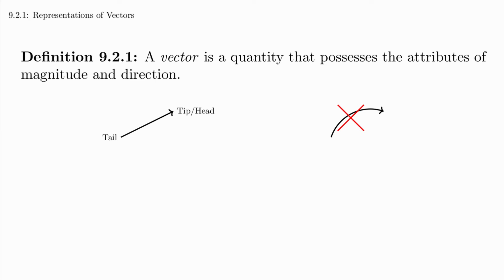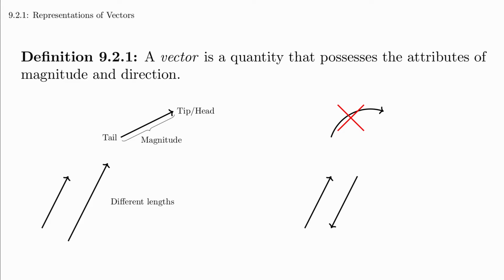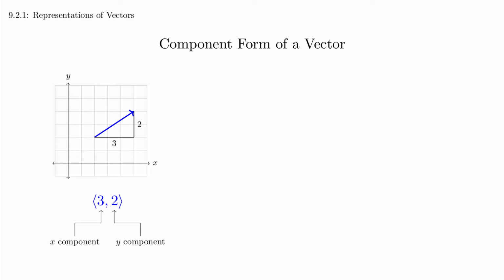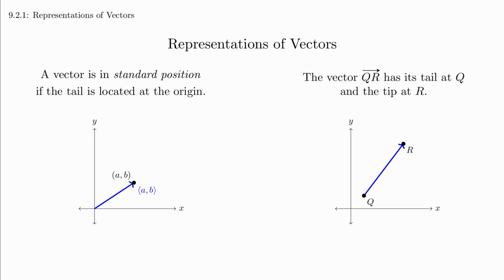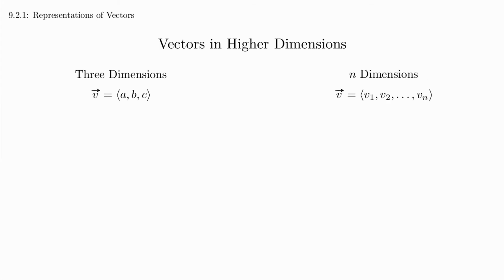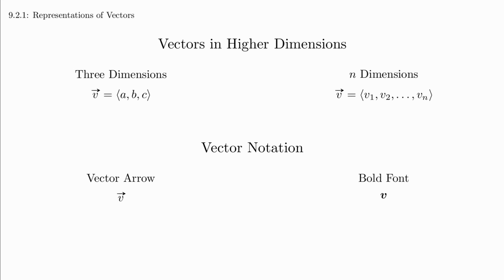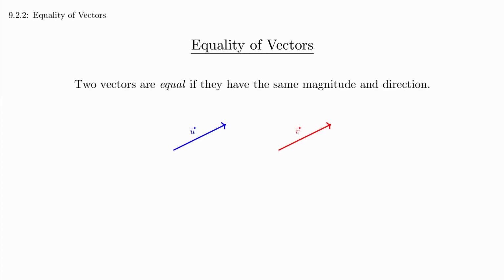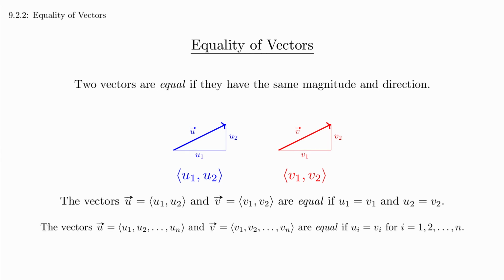9.2-1 - Introduction to Vectors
0:00 Section 9.2.1 - Representations of Vectors
3:59 Section 9.2.2 - Equality of Vectors